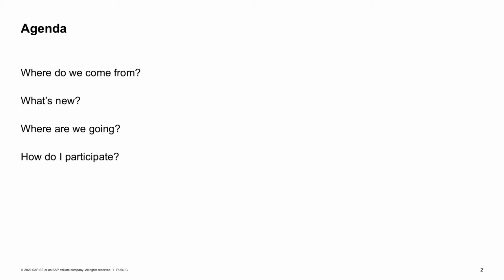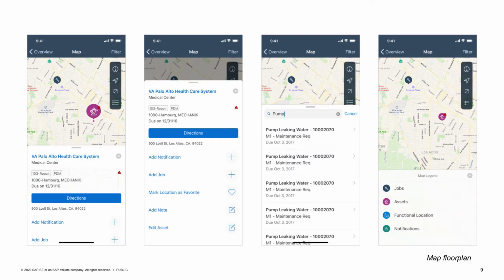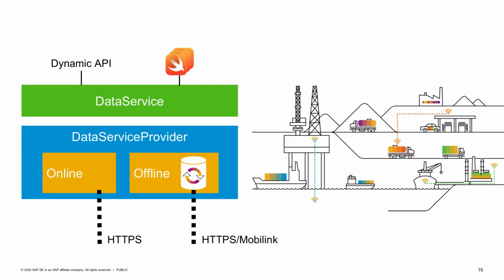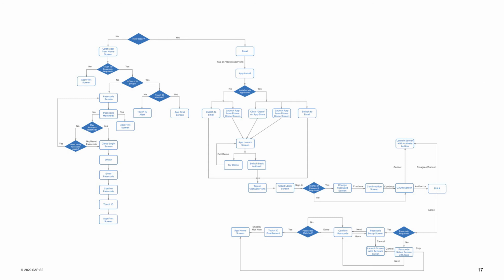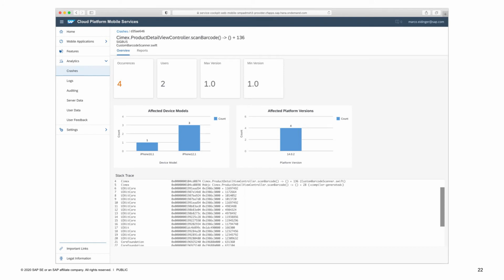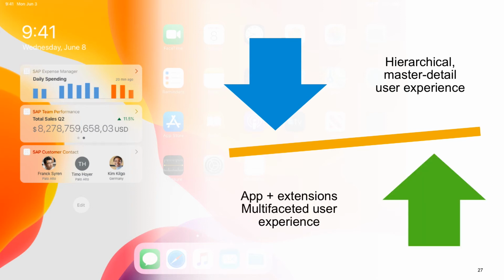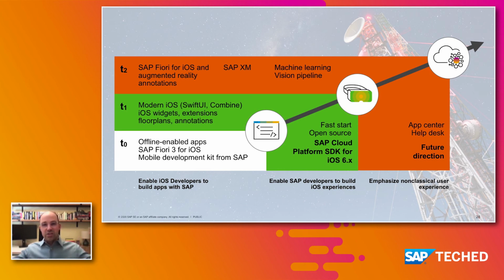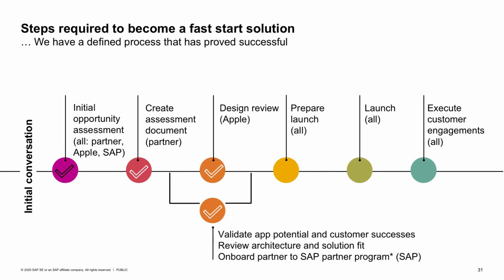SAP Cloud Platform SDK for iOS: State of the Platform | SAP TechEd in 2020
Join the Apple and SAP partnership ecosystem community, and learn the latest in-depth updates on the future from development and commercialization leads. Hear how SAP Cloud Platform SDK for iOS is moving to open-source delivery, migrating to SwiftUI, supporting iOS 14 widgets, and providing crash report analytics. Also, find out about the latest Fast Start packages and the opportunities for SAP partners to deliver SAP applications for Apple devices.

Speaker: Stan Stadelman, Developer, SAP

Track: Application Development and Integration
Sub-Track: Establish an engaging user experience across different channels (DEV120)
Session Type: Lecture (40 min)
Level: Advanced
Job Role: Administrator, Architect, CIO/CTO, Consultant, Developer
Item of Interest: SAP Cloud Platform